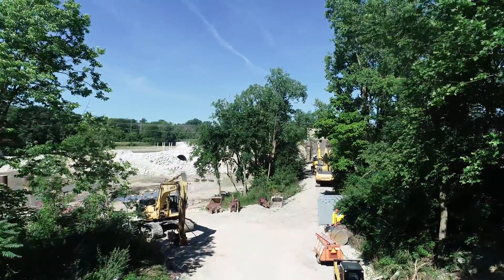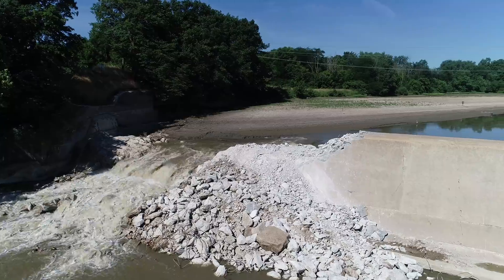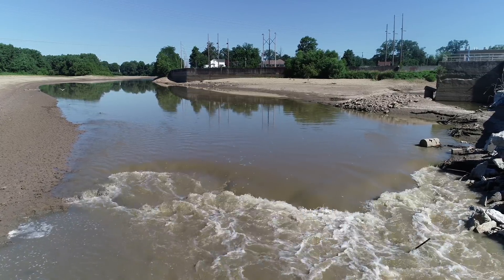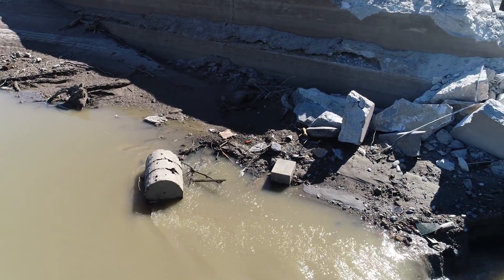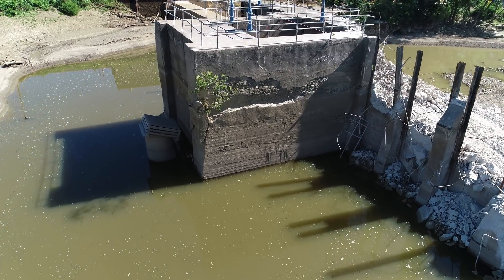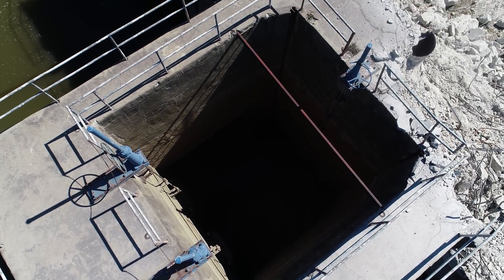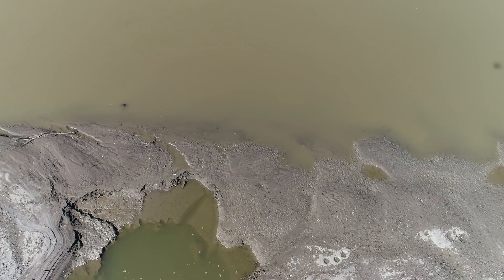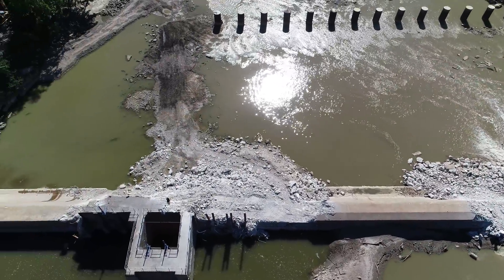Dam Removal Day 7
Ballville Dam, Removal Day 7